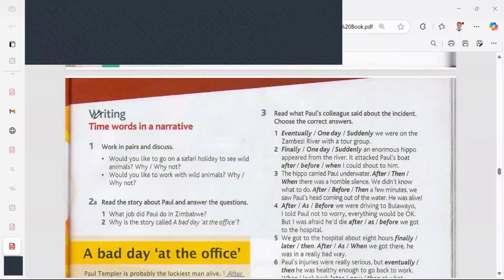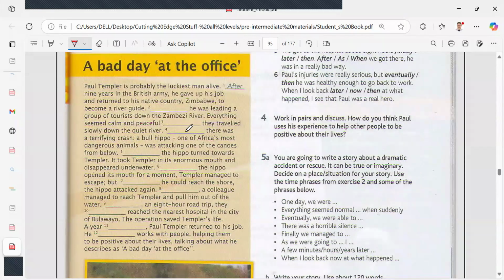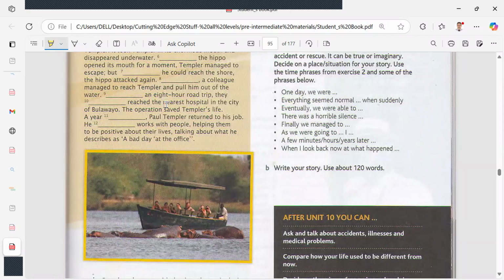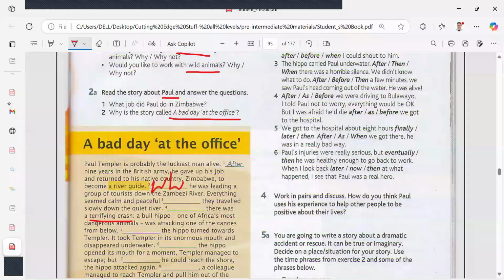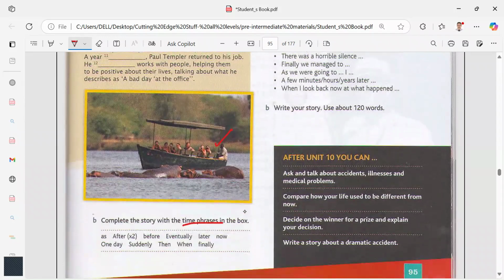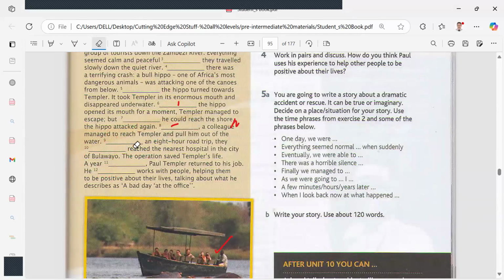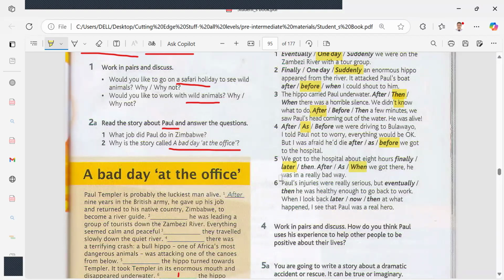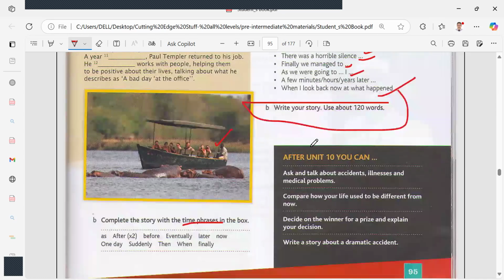B1level-Preintermediate Cutting Edge-Writing a narrative using Time words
Detailed explanatio on how to write a narrative using various time words as well as past tenses stuctures.